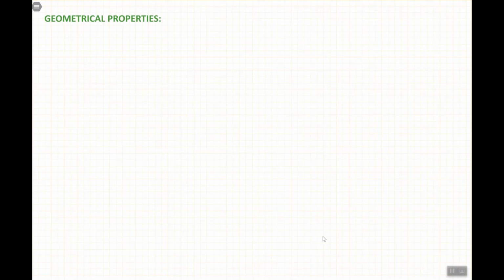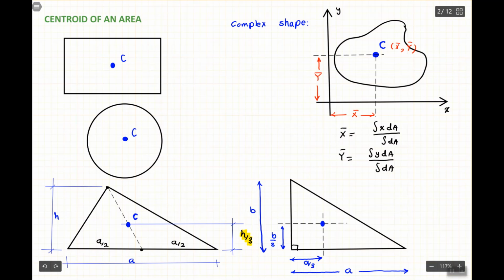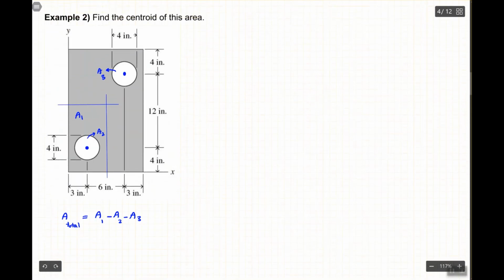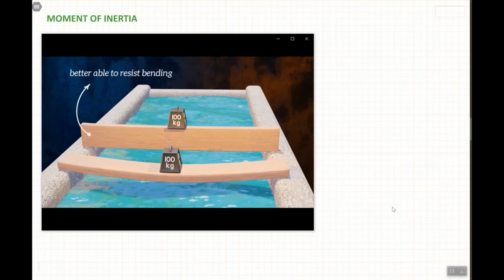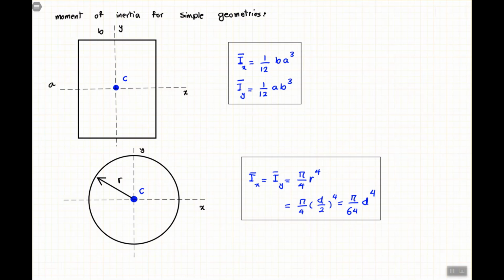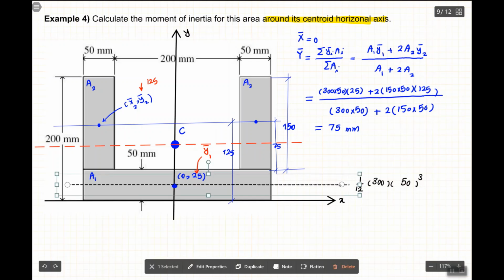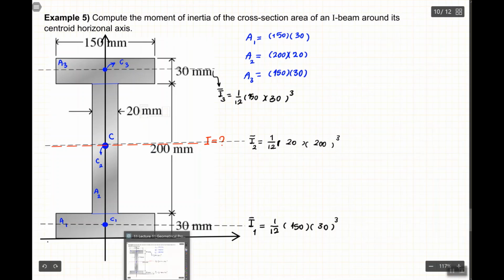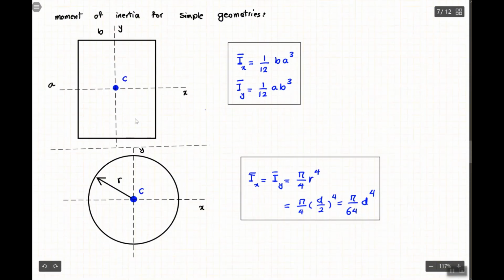Lecture 9 Centroid and Moment of Area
This course delves into the essential engineering design principles, focusing on how forces affect objects and the resulting reactions at supports. Students will explore key topics such as forces and moments, equilibrium, and the analysis of structures including frames and trusses. The course also covers shear force and bending moment diagrams. Through nine focused lectures, practical problems will be solved to reinforce these fundamental concepts, providing a strong foundation for understanding and applying statics in engineering design. The lectures are listed below:

Lecture 1. Introduction, Vectors, Force and Moment, Problems and Solutions
Lecture 2. Lecture 2 -Free Body Diagrams - Examples and Problems
Lecture 3. Free Body Diagram and Equilibrium
Lecture 6. Distributed Loads

Note: The textbook adopted for this lecture is Statics and Mechanics of Materials: An Integrated Approach, 2nd Edition, by Riley. Some of the images are also used from Engineering Mechanics: Statics, By  Meriam